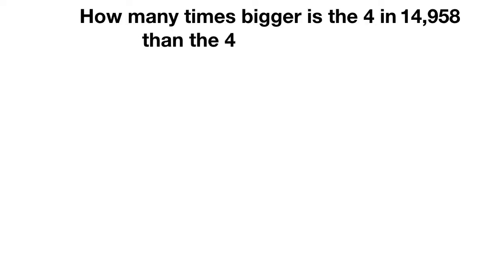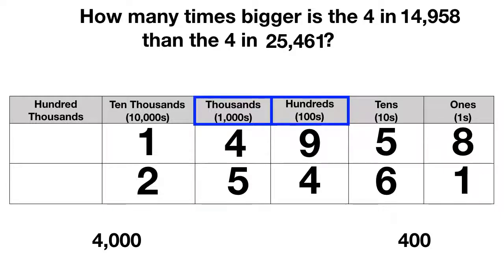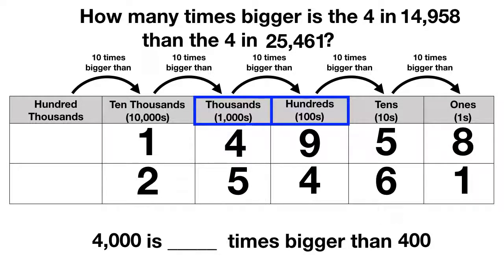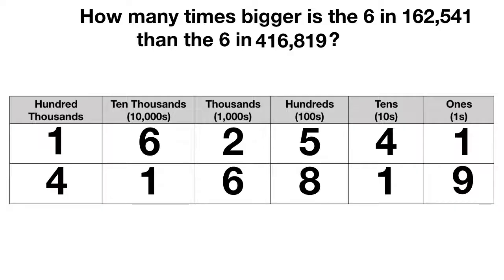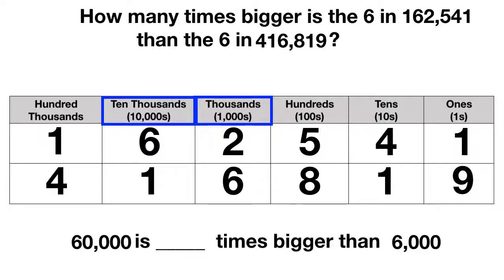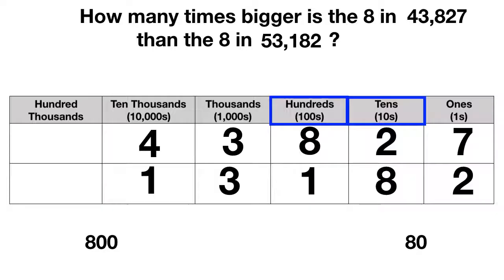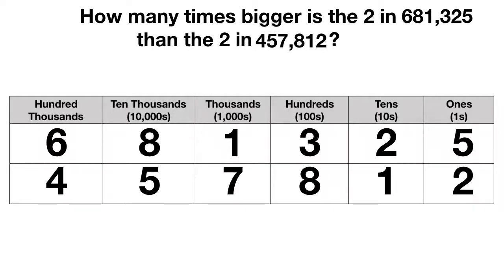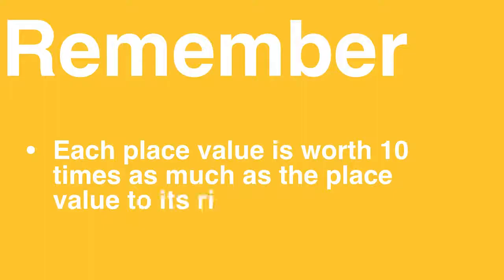Comparing Place Values